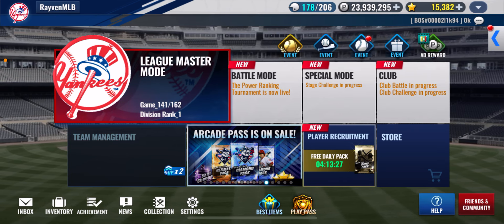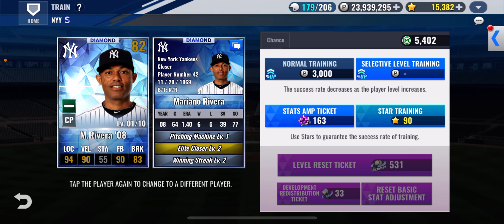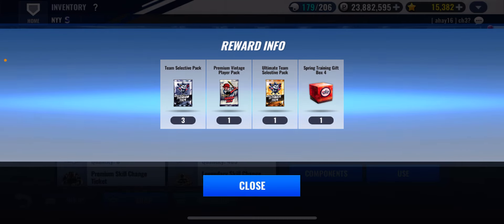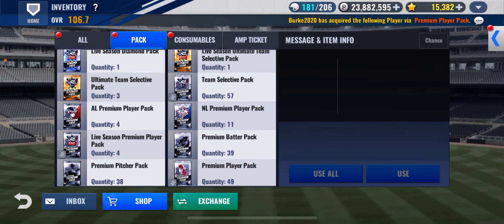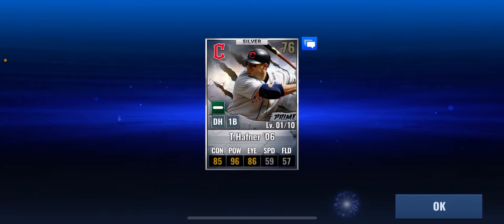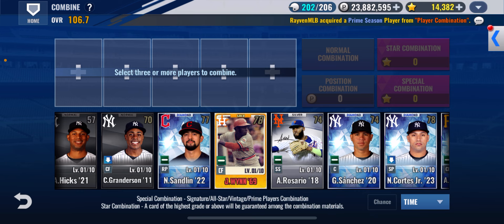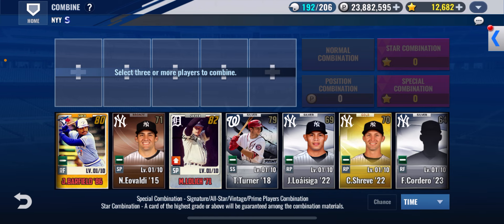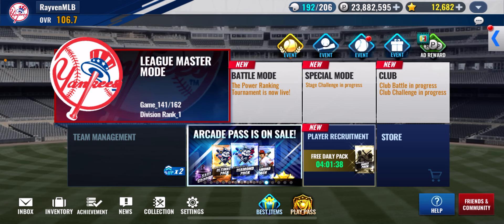MLB9 INNINGS! We got RIVERA! Now what?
MLB 9 INNINGS: Grabbing Mariano Rivera! Pack Opening, Combos & More!